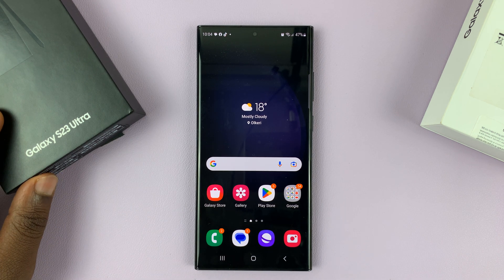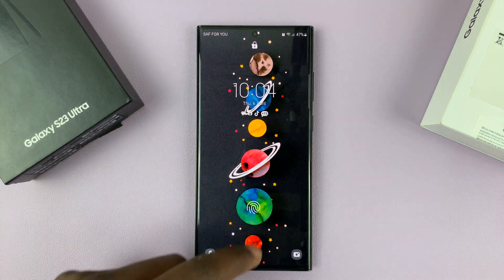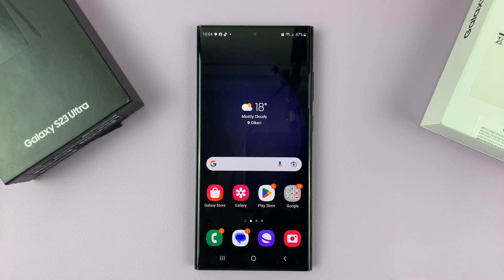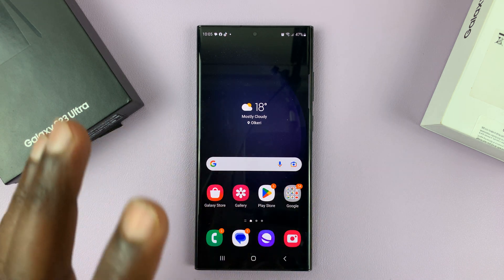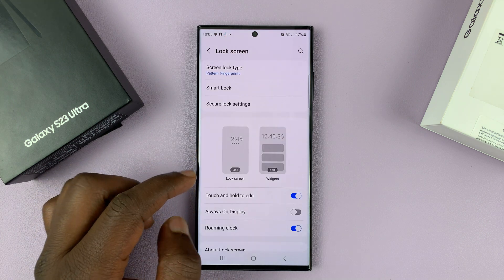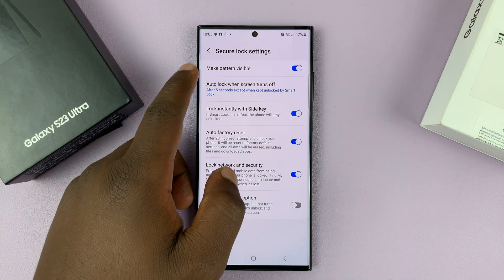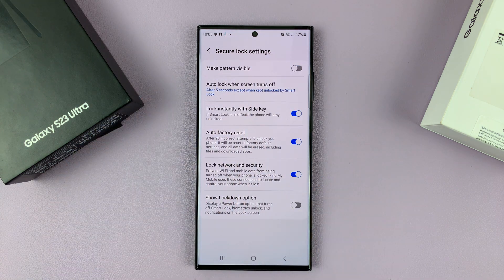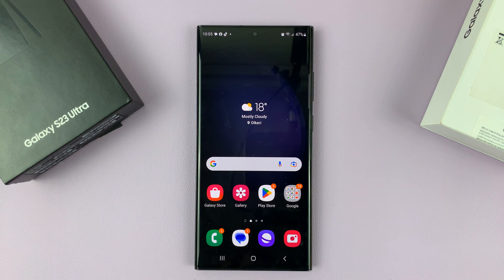How To Make Lock Screen Pattern Invisible On Samsung Galaxy S23's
Normally, most people use a pattern as the security lock on their Samsung Galaxy S23. However, when you're unlocking the phone, you'll find out that the lock screen pattern is visible.

Anyone who knows your pattern might access your phone. You can make the pattern invisible on your Samsung Galaxy S23. This also applies to the other S23 phones; Samsung Galaxy S23+ and Samsung Galaxy S23 Ultra.

How To Make Lock Screen Pattern Invisible On Samsung Galaxy S23
Type in your security lock when prompted
Tap on the toggle icon 'Make pattern visible' to disable that feature

When it's disabled, whenever you unlock your phone, the pattern will no longer be visible.

Samsung Galaxy A14 (Factory Unlocked):

Galaxy S23 Ultra DUAL SIM 256GB 8GB Phantom Black:

Cell Phone Tripod Adapter